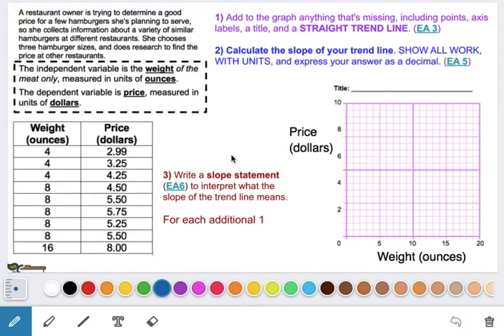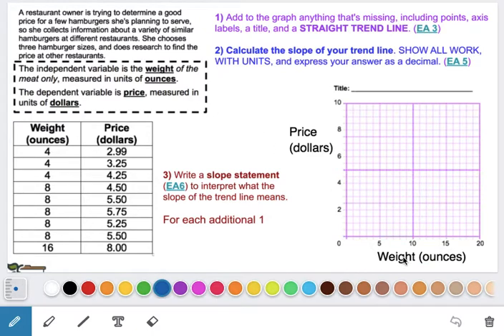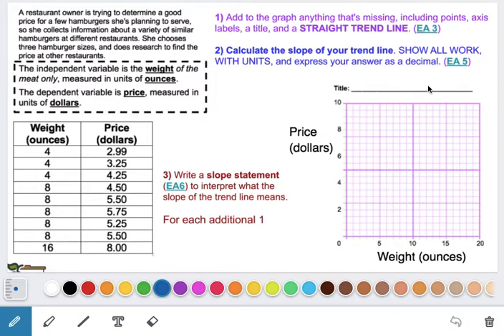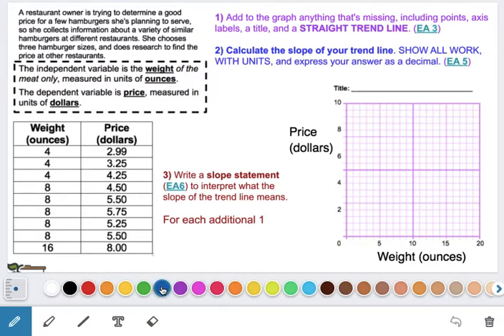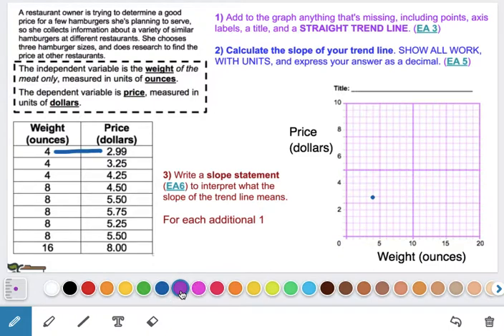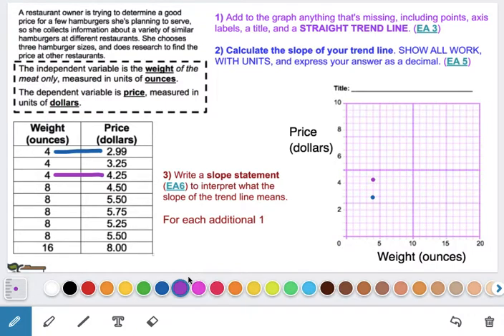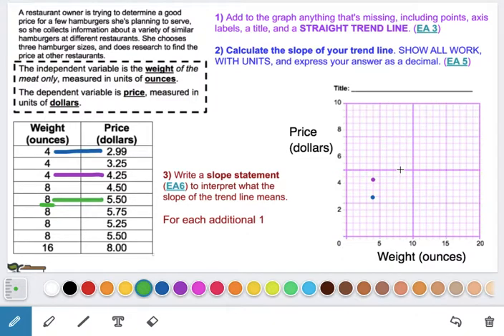Plotting Points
How to Plot Points on the Pear Deck Graphing PFA